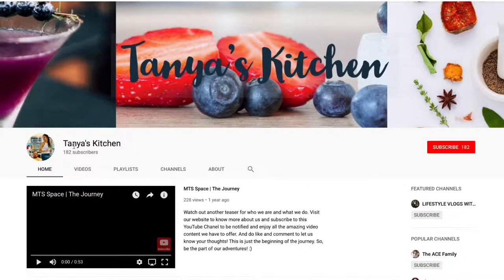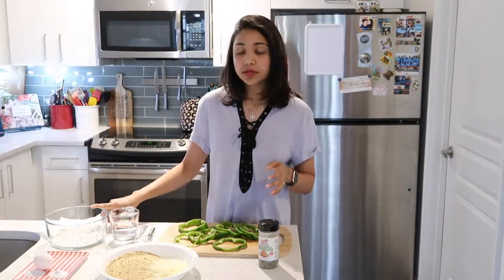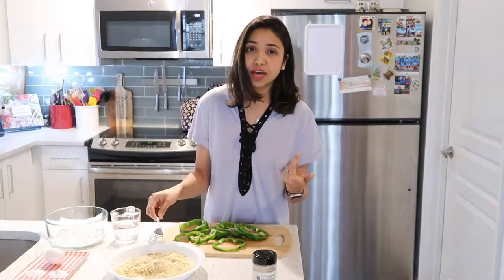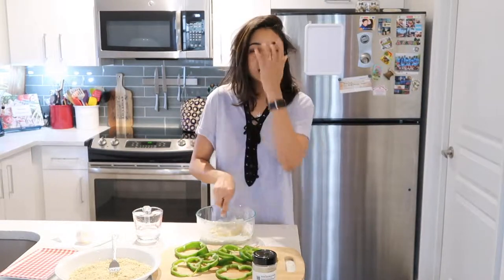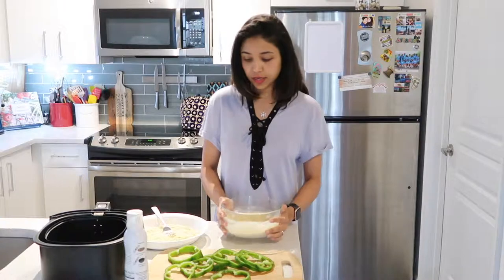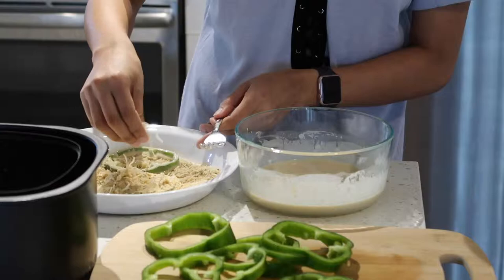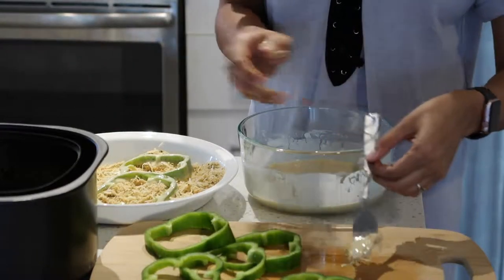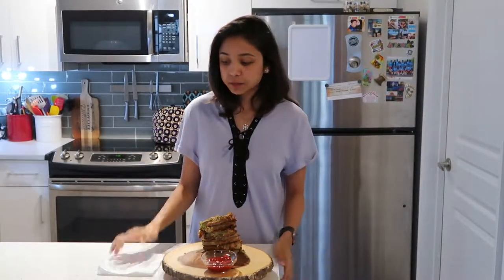Recipe - 71 | Air-fried Green Pepper Rings | Air-fry Recipes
This is a great appetizer if you have a last minute guest coming or you are craving a snack. Snacking on yummy veggies and cheese appetizer is a great way to spend with family. I love these kinds of appetizer as they taste great and are also air fried.

INGREDIENTS-
1 pepper, any color, cut into 1/4 inch
1/2 cup 5 cheese blend
1 cup all-purpose flour
1 Tsp salt
1 egg, whisked
1/2 cup water
1/2 cup Italian seasoned breadcrumb
1 Tsp baking soda

DIRECTIONS-
*Place breadcrumbs and cheese in a shallow bowl, give it a good mix and keep it aside.
*Now in another shallow bowl add baking soda, salt, egg, water, and flour. Mix everything well until the batter is without any lumps.
*Take a ring and dip it in flour batter and then in breadcrumb mixture and place it in your air fryer.
*Do the same for all of it and spray oil on them before switching off the air fryer.
*Air fry it for 8 minutes and that’s it.
*Rings are absolutely ready to eat.

NOTES-
If you don’t have Italian seasoned breadcrumbs that’s fine. Just take plain breadcrumbs and add, salt and Italian seasoning.